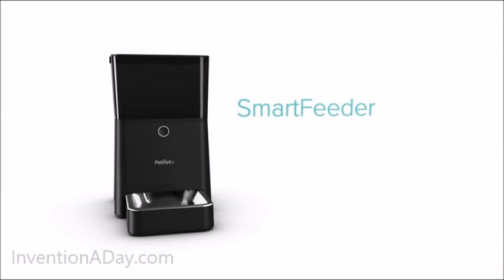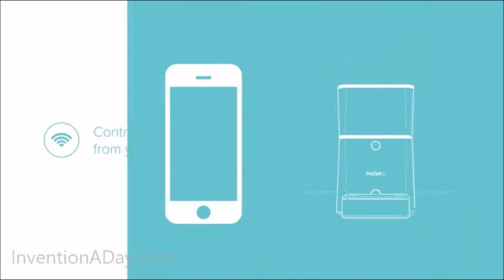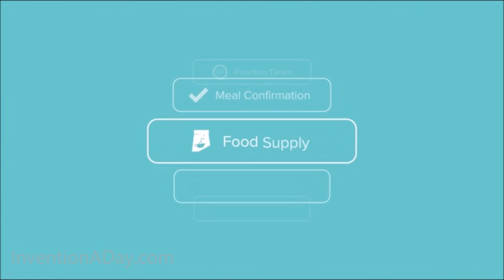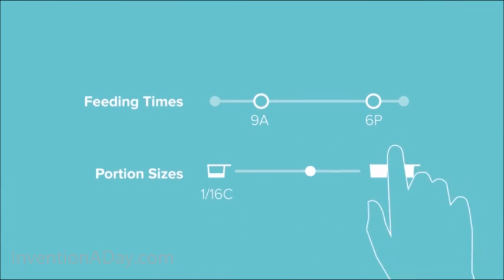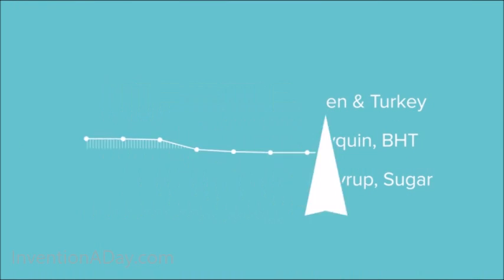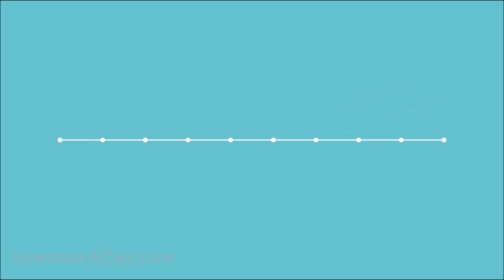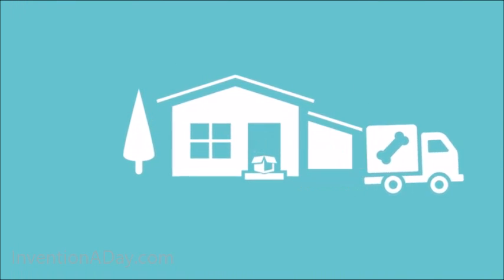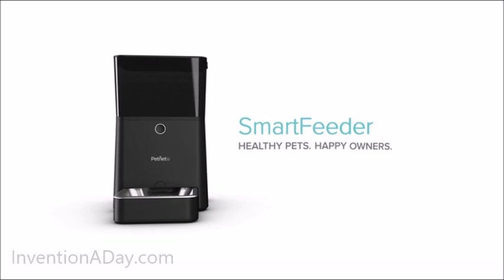Invention a Day - Episode #84: Petnet SmartFeeder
Check invention will let you feed your pets automatically using your smartphone.